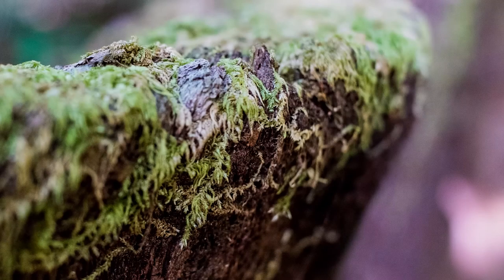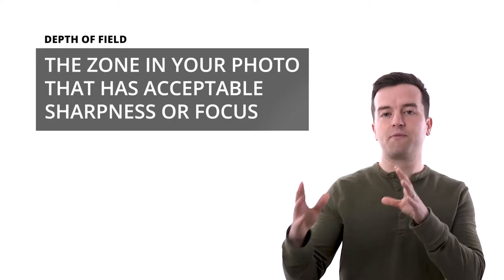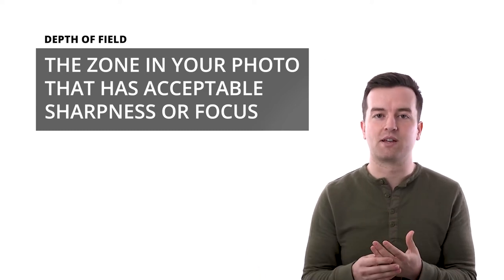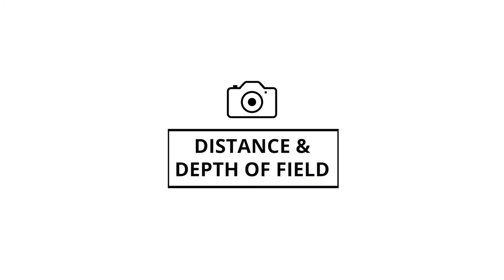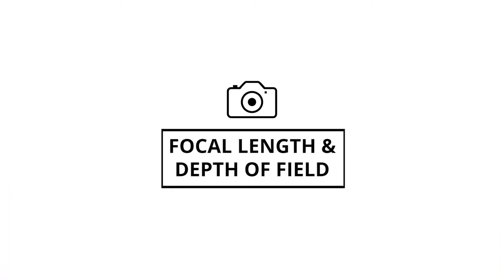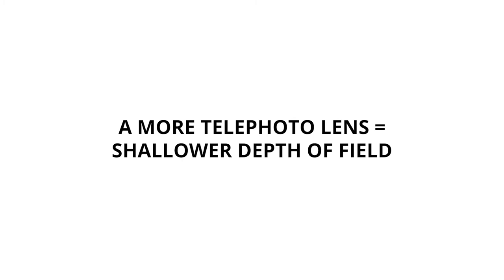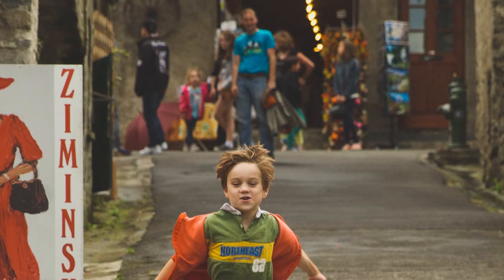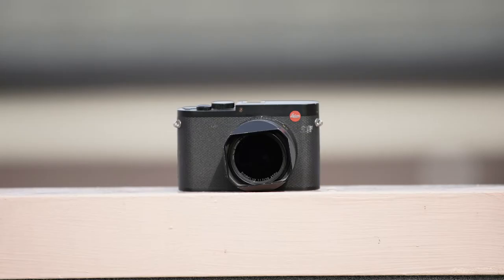What is Depth of Field in Photography?